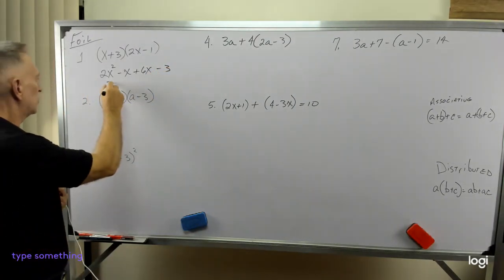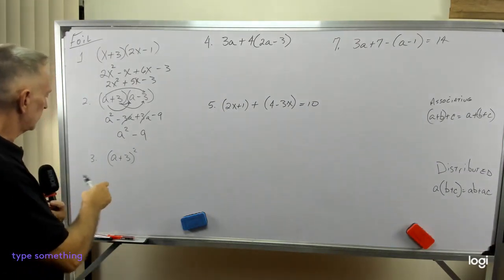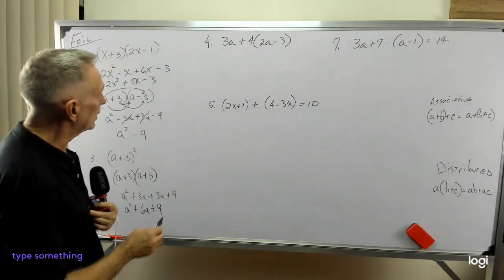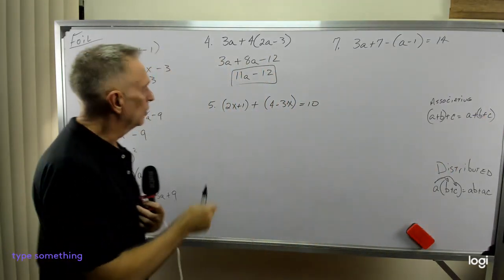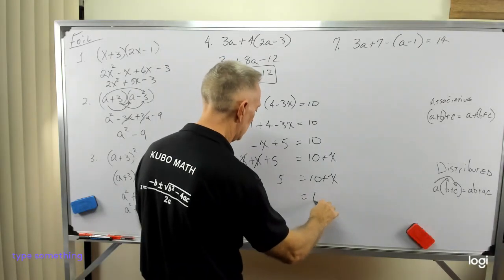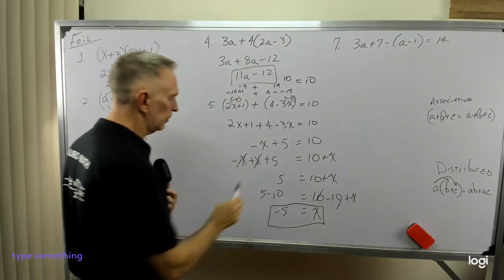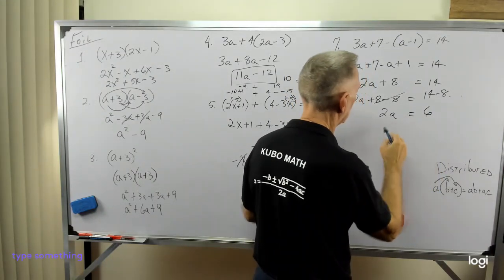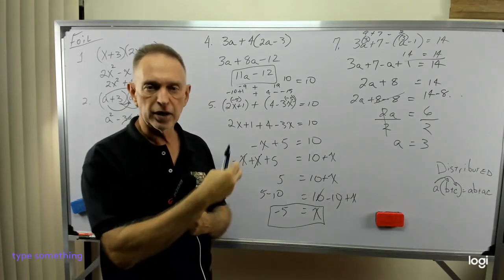Algebra 2 Multiplying Polynomials Section 1-5 Part 2 (FOIL)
FOIL method for multiplying polynomials